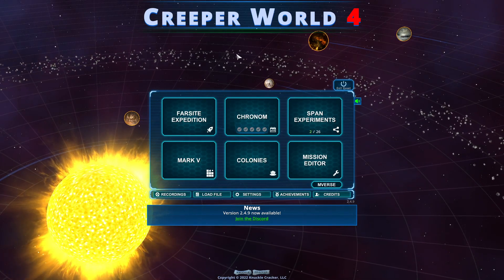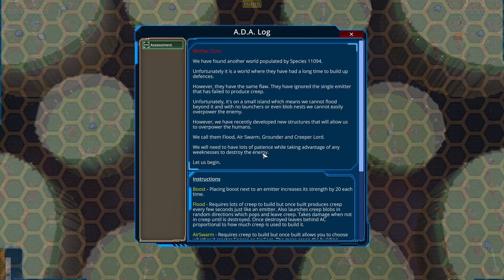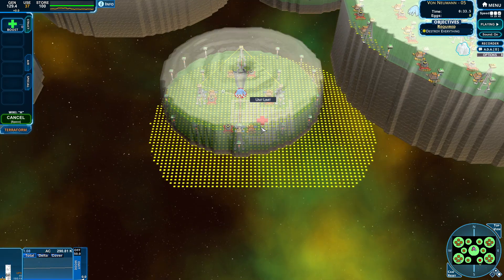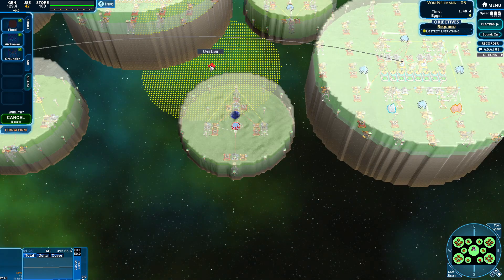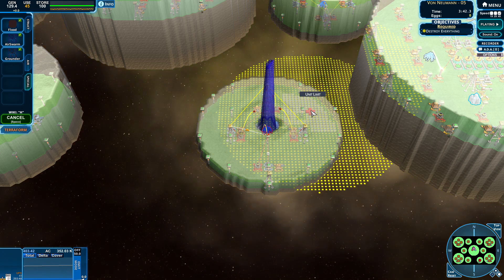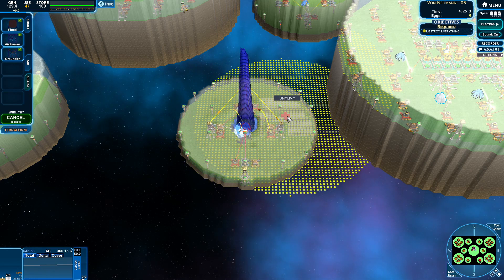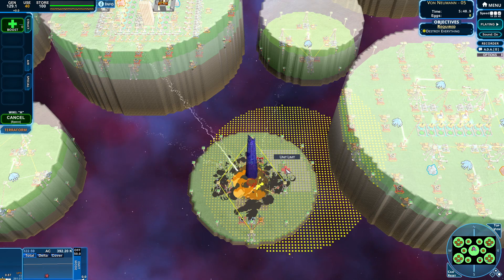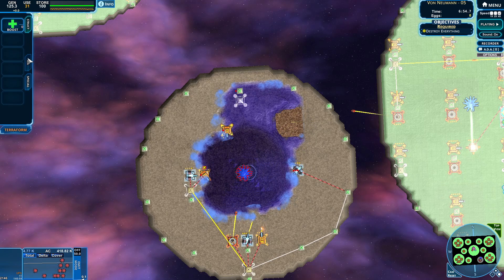Becoming the Lord in this LPAC: Creeper World 4 Part 116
An LPAC completely submerged in AC.
How will we overcome the islands with such limited tech?
We must become the lord of everything in order to dominate the world!